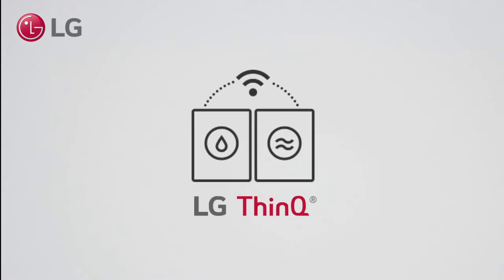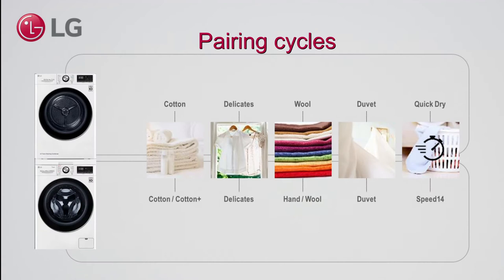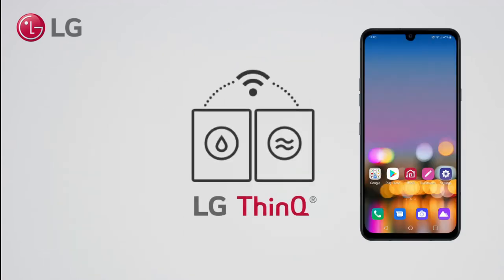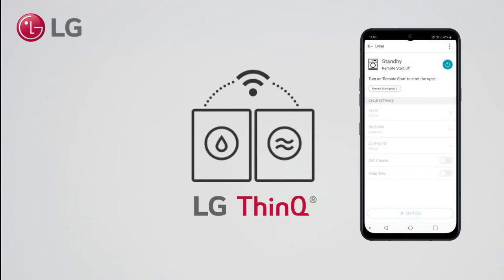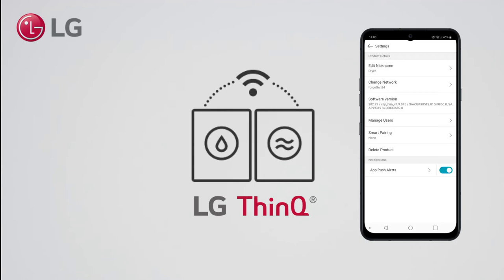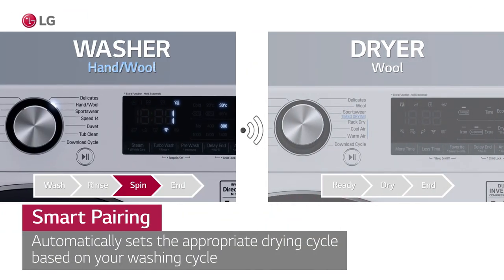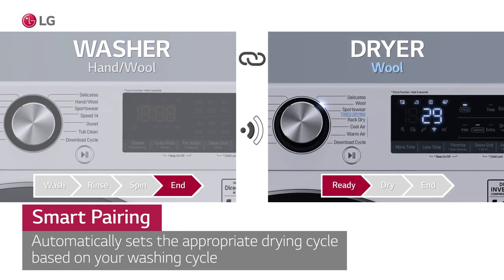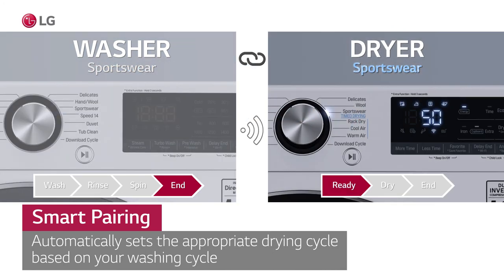[LG ThinQ] How to set up Smart Pairing between LG Washer & LG Dryer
This video describes how to set up smart pairing between an LG tumble dryer and an LG Washing machine.
When enabled, Smart Pairing automatically sets the appropriate drying cycle based on your washing cycle.
Smart Pairing works with preselected programs and only on selected models.